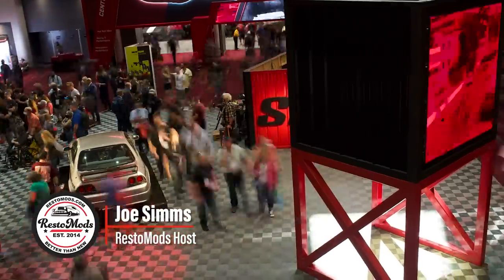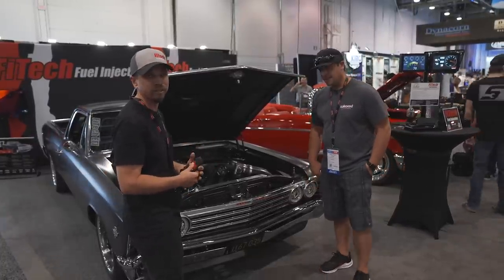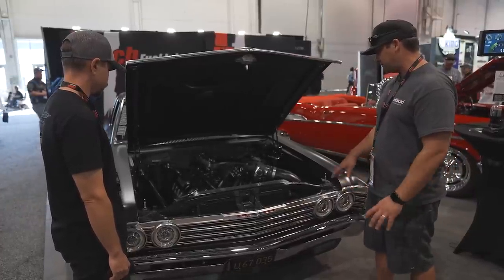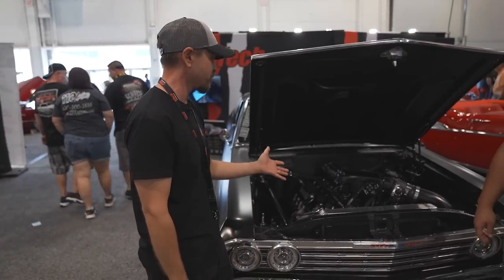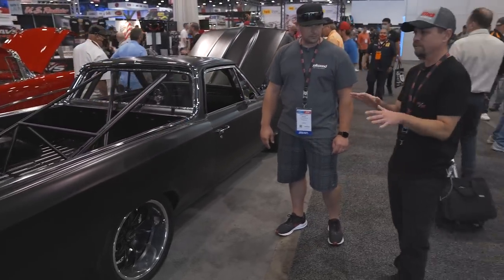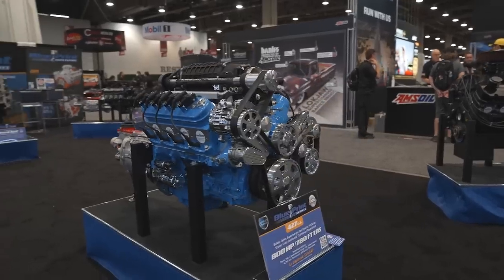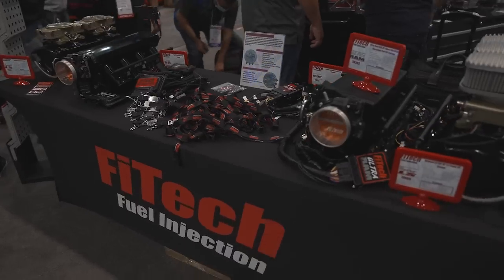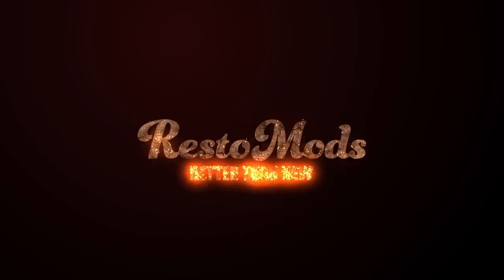THESE BUILDS ARE INSANE - 2021 SEMA SHOW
We went to Las Vegas for the 2021 SEMA show, the biggest automotive convention in the country! It’s a huge event where aftermarket parts companies, auto manufacturers, and enthusiasts far and wide come together for an amazing 4 days of spectacular builds and custom rides.

We toured the entire event and captured some wild builds, snuck in an feature of Chris Decker’s El Camino, and talked with FiTech EFI about their newest innovations.